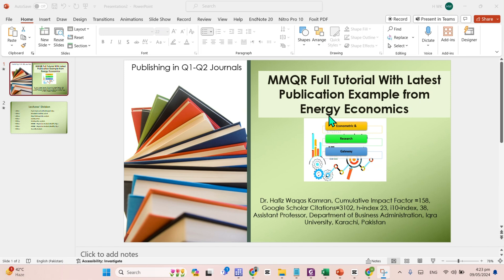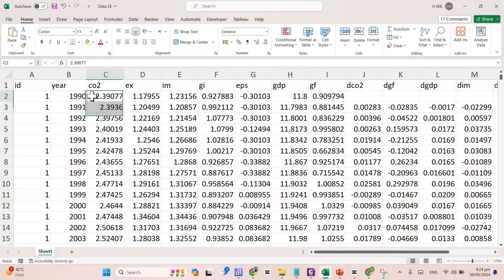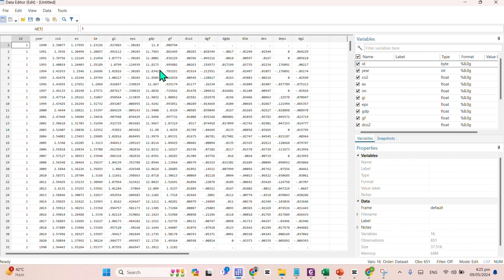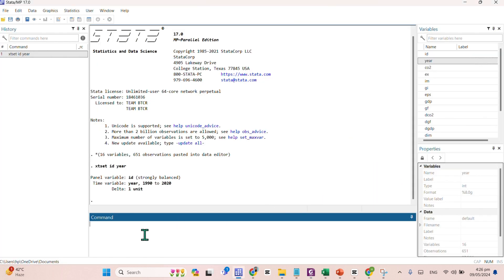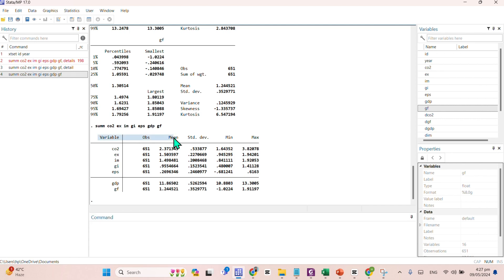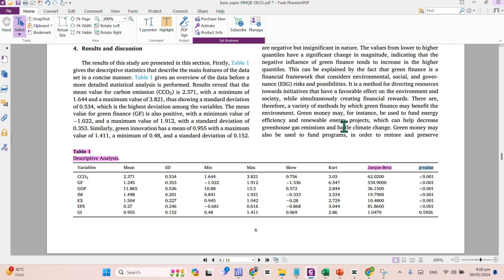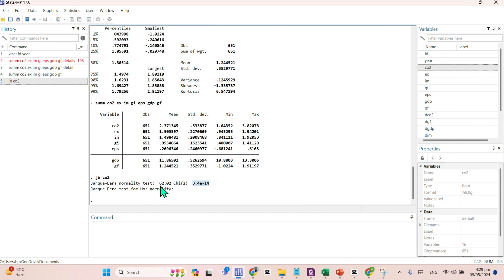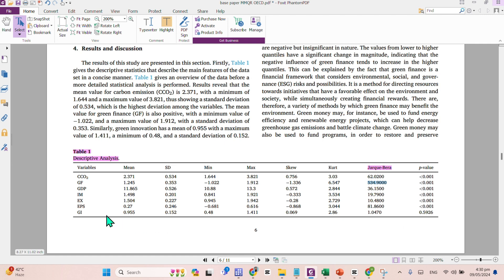MMQR Lecture 2 (Part 1) with Full Example from Energy Economics Paper 2023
I this video, I'm going to tell you how to apply MMQR regression under Stata using the example of one of the latest publication from Energy Economics (the top-ranked journal in energy, economics and environment). Here is the Lectures' division:
video 1  Paper topic and methodological steps.
video 2  Descriptive statistics (Part 1) and slope Heterogeneity  (Part2)
video 3   Cross-sectional Dependence
Video 4  Unit Root Test
Video 5  Cointegration analysis.
Video 6  MMQR Regression Analysis (Model-1) Fig. 3
Video 7  MMQR Regression Analysis (Model-2). Fig. 4
Video 8  Causality Analysis